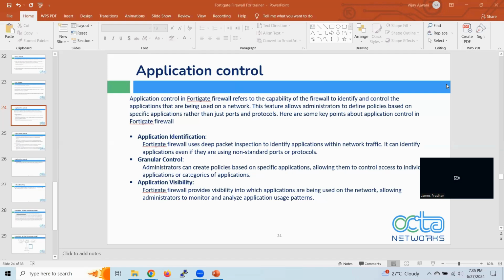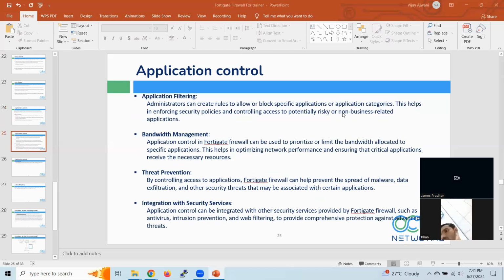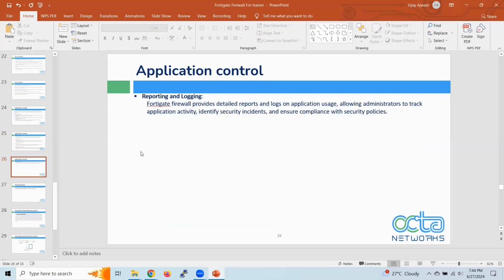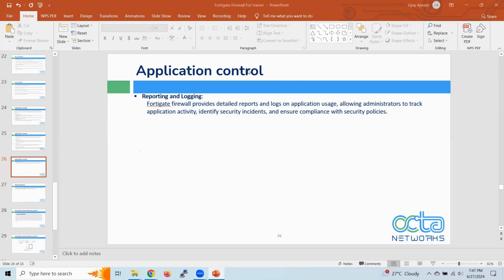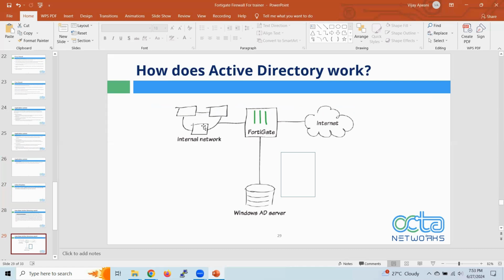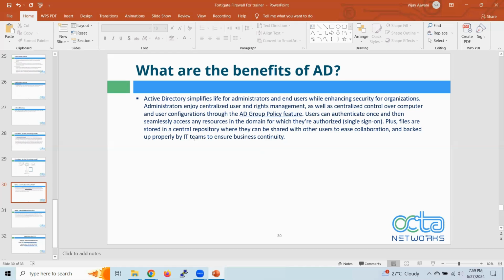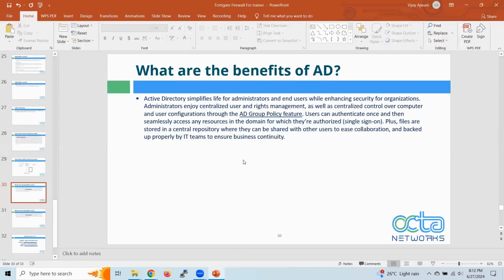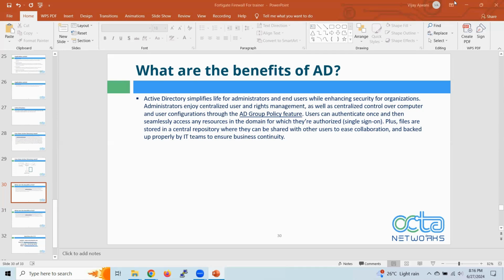Fortinet (NSE4) || Rahul Katigar || Application Control & AD Theory | Lecture 9 || Octa Networks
In this video, we will explore the concepts of Application Control and Active Directory (AD) Theory, providing a thorough understanding of these critical components in network security and management.

🛡️ What You'll Learn:

Introduction to Application Control

Configuring Application Control

Creating application control policies
Defining allowed and blocked applications
Monitoring and logging application usage
Advanced Application Control Features

Granular control based on application categories
User and group-based application control
Integration with other security features
Introduction to Active Directory (AD) Theory

Definition and components (e.g., Domain Controllers, Forests, Trees)
Key concepts such as Organizational Units (OUs), Groups, and Users
Importance of AD in network management and security
Active Directory Architecture

Schema and Global Catalog
AD Replication
Trust Relationships
Group Policy in Active Directory

Creating and applying Group Policies
Common Group Policy settings
Best practices for Group Policy management
Integrating Application Control with Active Directory

Best Practices for Application Control and AD Management

👍 Like this video if you found it informative and share it with your colleagues and friends.